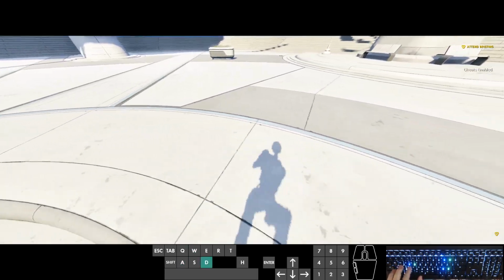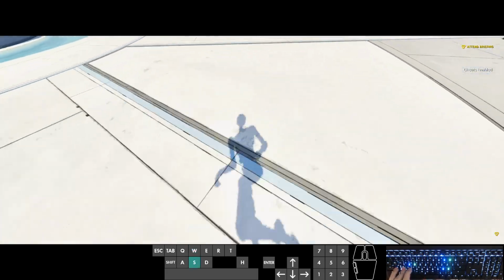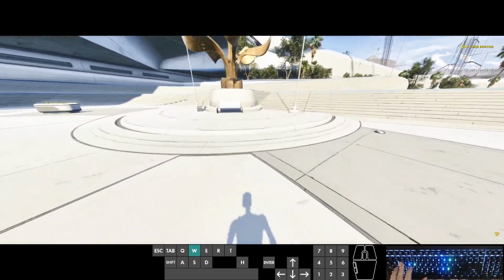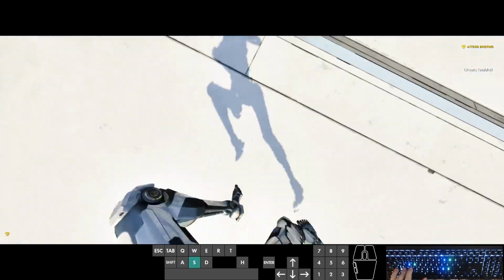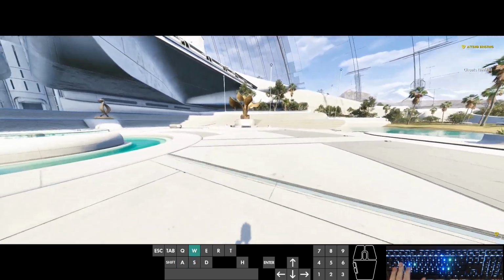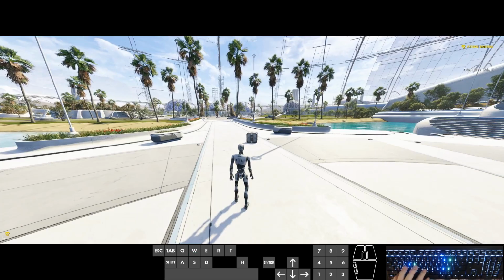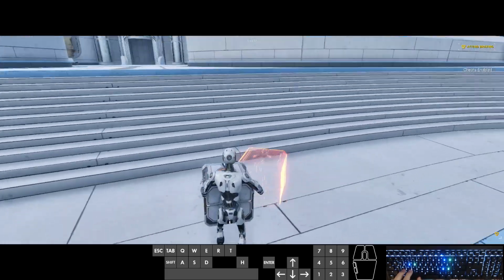The Talos Principle 2: Ramblings on First vs. Third Person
i got drunk at noon today and life has been odd ever since